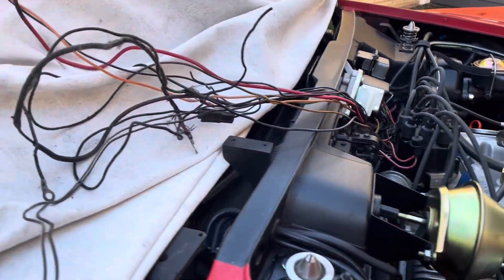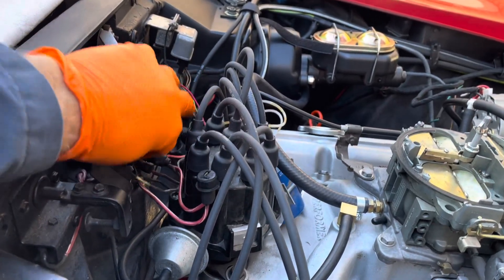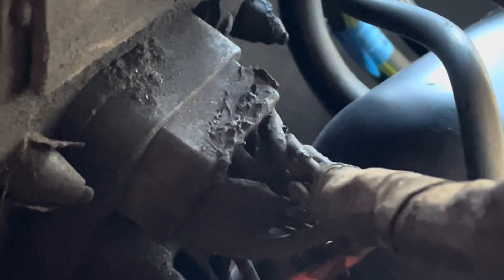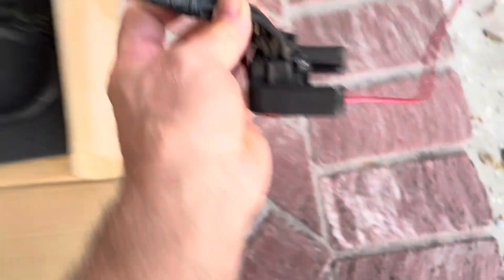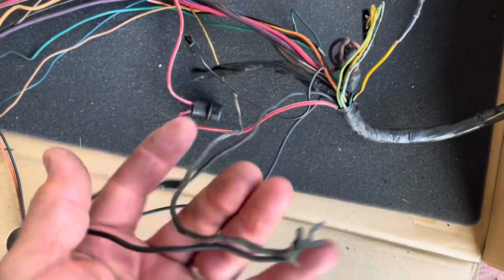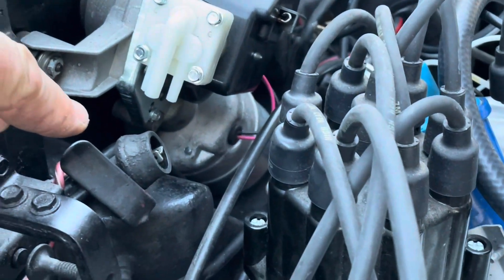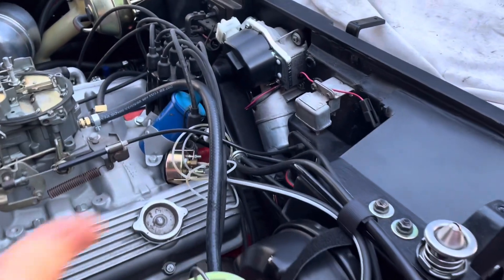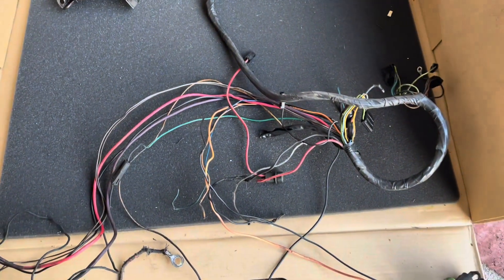C3 Engine Wiring Harness Removal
1971 C3 Corvette 350, manual.